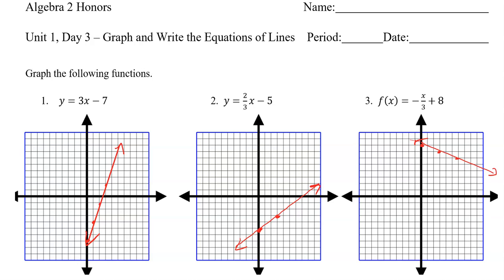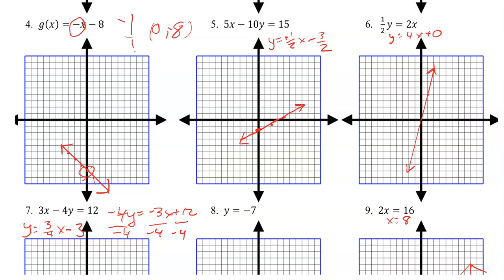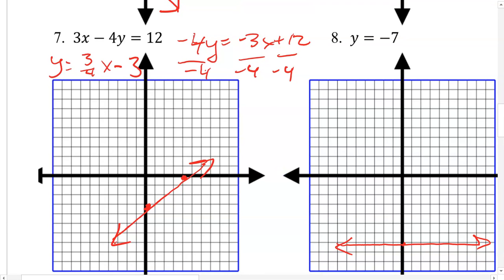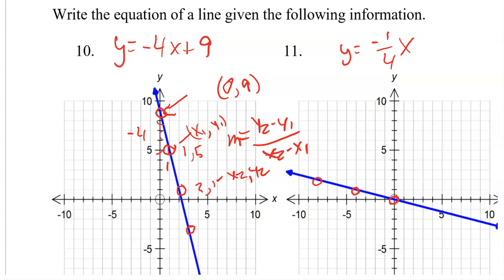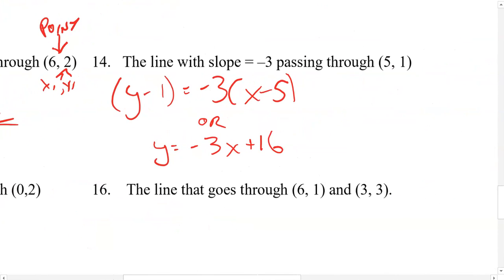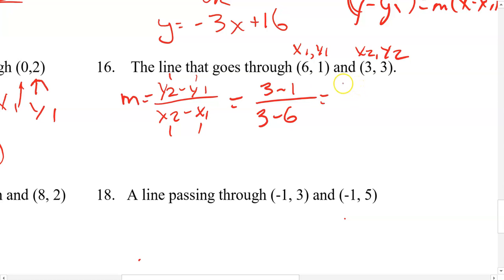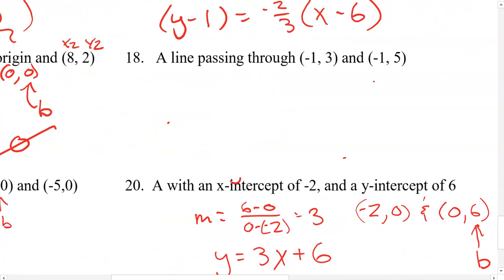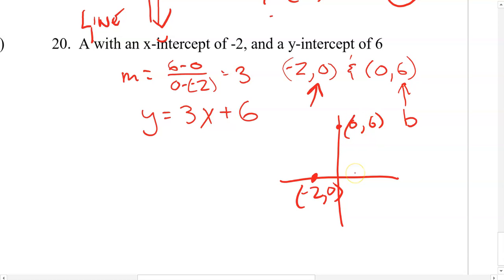Alg 2H hwk 1pt3 solutions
Video going over solutions to Algebra 2H Unit 1 Day 3 homework problems